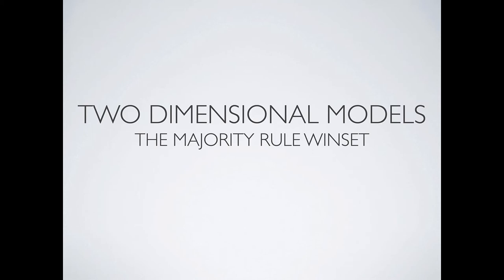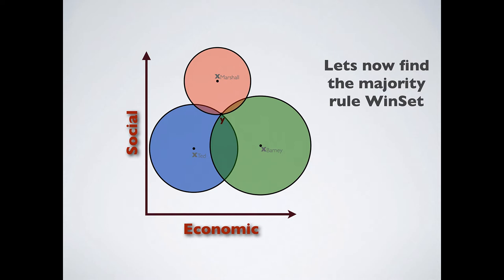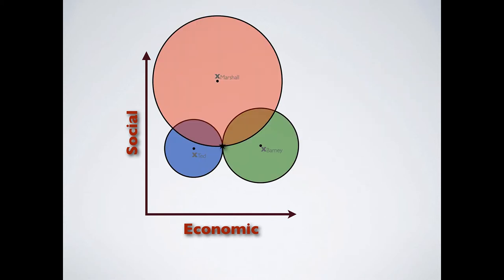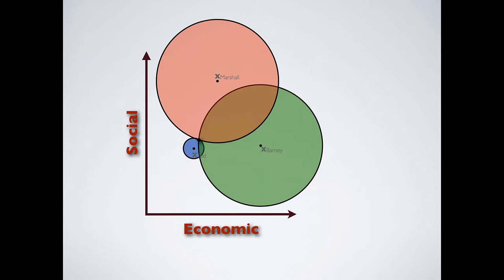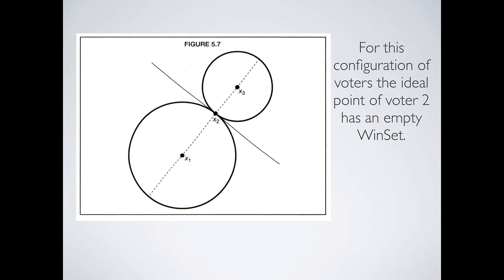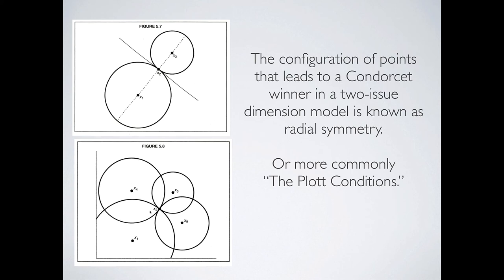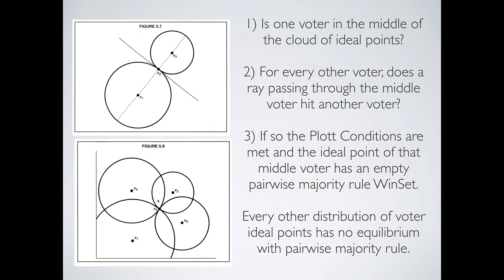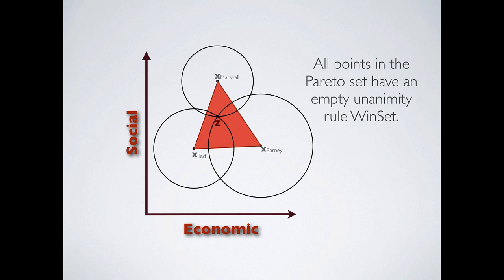Ch5 Sc7 Two Dimensional Spatial Voting Models and the WinSet. Chaos Theorem.